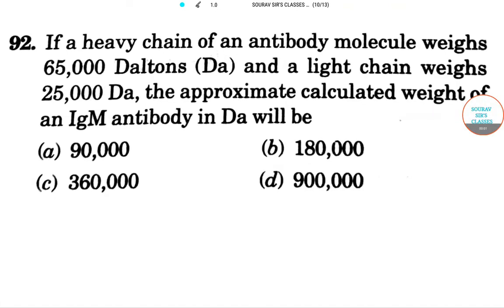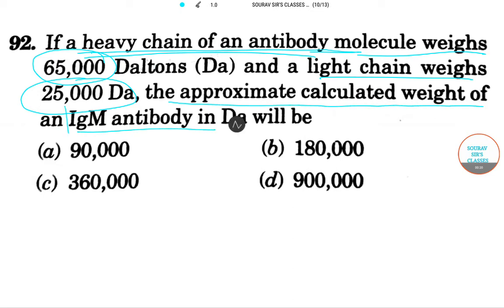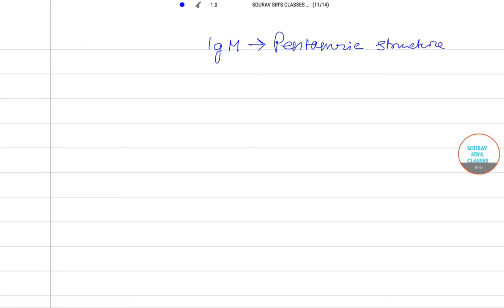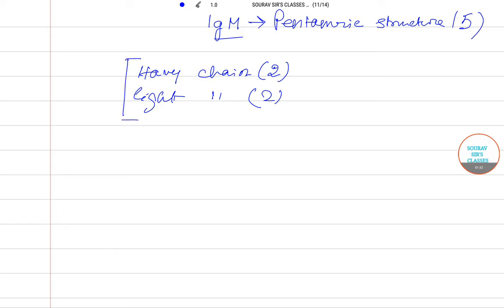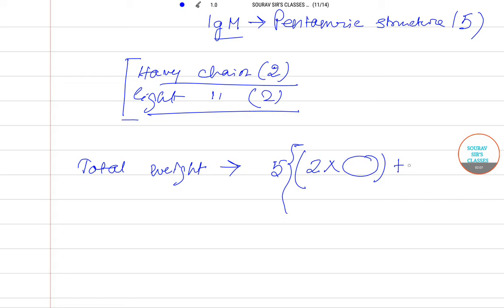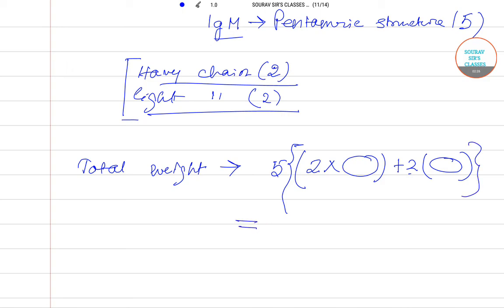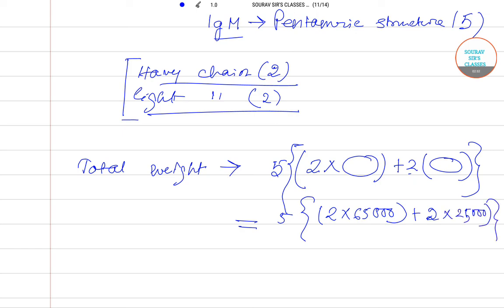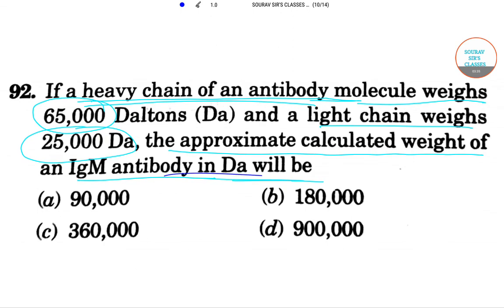GATE LIFE SCIENCE ZOOLOGY 2017 SELECTED QUESTIONS YEAR SOLVE,COMPLETE SOLUTION,ONLINE LECTURES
Zoology or animal biology is the branch of biology that studies the animal kingdom, including the structure, embryology, evolution, classification, habits, and distribution of all animals, both living and extinct, and how they interact with their ecosystems. The term is derived from Ancient Greek ζῷον, zōion, i.e. "animal" and λόγος, logos, i.e. "knowledge, study".
The history of zoology traces the study of the animal kingdom from ancient to modern times. Although the concept of zoology as a single coherent field arose much later, the zoological sciences emerged from natural history reaching back to the works of Aristotle and Galen in the ancient Greco-Roman world. This ancient work was further developed in the Middle Ages by Muslim physicians and scholars such as Albertus Magnus.During the Renaissance and early modern period, zoological thought was revolutionized in Europe by a renewed interest in empiricism and the discovery of many novel organisms. Prominent in this movement were Vesalius and William Harvey, who used experimentation and careful observation in physiology, and naturalists such as Carl Linnaeus and Buffon who began to classify the diversity of life and the fossil record, as well as the development and behavior of organisms. Microscopy revealed the previously unknown world of microorganisms, laying the groundwork for cell theory.The growing importance of natural theology, partly a response to the rise of mechanical philosophy, encouraged the growth of natural history (although it entrenched the argument from design).

Over the 18th and 19th centuries, zoology became an increasingly professional scientific discipline. Explorer-naturalists such as Alexander von Humboldt investigated the interaction between organisms and their environment, and the ways this relationship depends on geography, laying the foundations for biogeography, ecology and ethology. Naturalists began to reject essentialism and consider the importance of extinction and the mutability of species. Cell theory provided a new perspective on the fundamental basis of life.
These developments, as well as the results from embryology and paleontology, were synthesized in Charles Darwin's theory of evolution by natural selection. In 1859, Darwin placed the theory of organic evolution on a new footing, by his discovery of a process by which organic evolution can occur, and provided observational evidence that it had done so.

Darwin gave a new direction to morphology and physiology, by uniting them in a common biological theory: the theory of organic evolution. The result was a reconstruction of the classification of animals upon a genealogical basis, fresh investigation of the development of animals, and early attempts to determine their genetic relationships. The end of the 19th century saw the fall of spontaneous generation and the rise of the germ theory of disease, though the mechanism of inheritance remained a mystery. In the early 20th century, the rediscovery of Mendel's work led to the rapid development of genetics, and by the 1930s the combination of population genetics and natural selection in the modern synthesis created evolutionary biology.

Cell biology studies the structural and physiological properties of cells, including their behavior, interactions, and environment. This is done on both the microscopic and molecular levels, for single-celled organisms such as bacteria as well as the specialized cells in multicellular organisms such as humans. Understanding the structure and function of cells is fundamental to all of the biological sciences. The similarities and differences between cell types are particularly relevant to molecular biology.

Anatomy considers the forms of macroscopic structures such as organs and organ systems.It focuses on how organs and organ systems work together in the bodies of humans and animals, in addition to how they work independently. Anatomy and cell biology are two studies that are closely related, and can be categorized under "structural" studies.